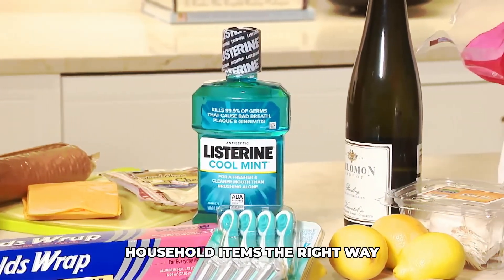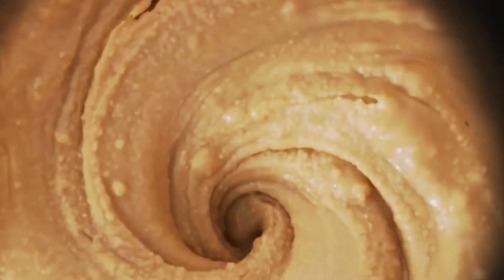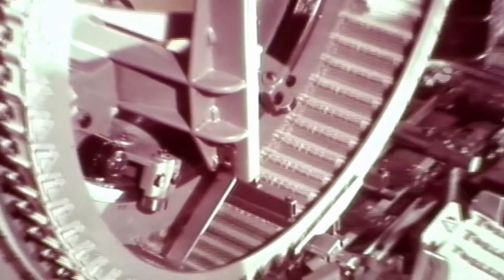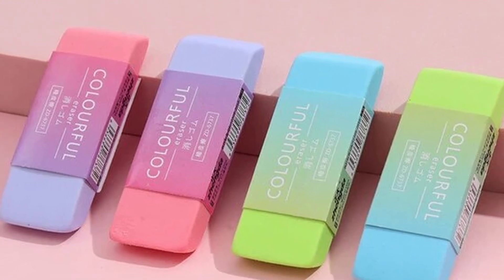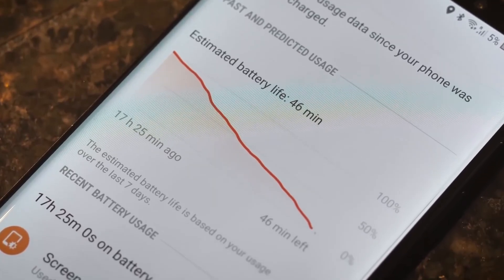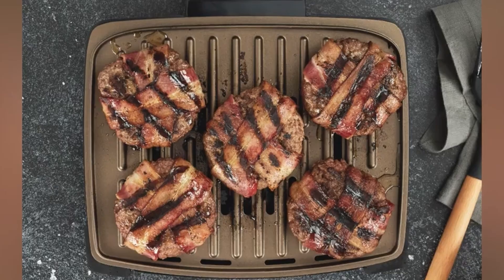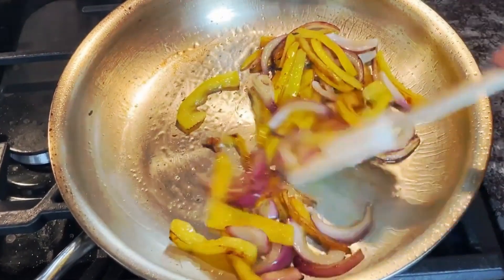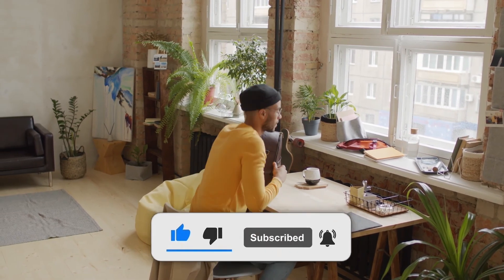Things you've been using WRONG your whole life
Discover some of the things you've been doing wrong all your life and didn't even know it.

• If you like it, watch this!

• Books 📖
- The Totally Awesome Book of Useless Information:
- 5,000 awesome facts:
- True Facts That Sound Like Bull$#*t:
- Interesting Facts For Curious Minds: